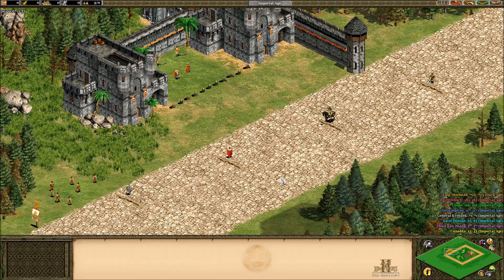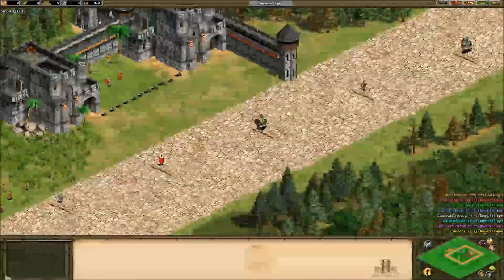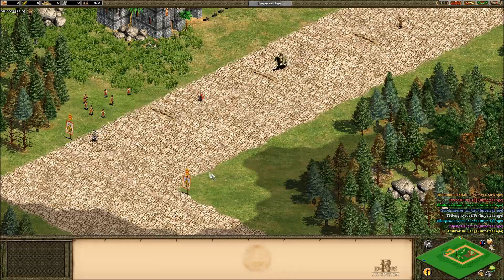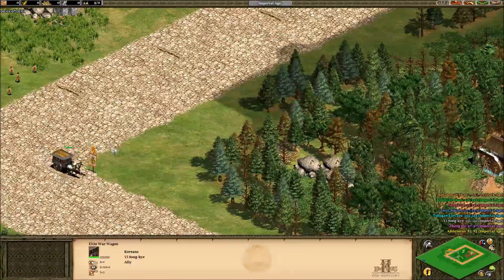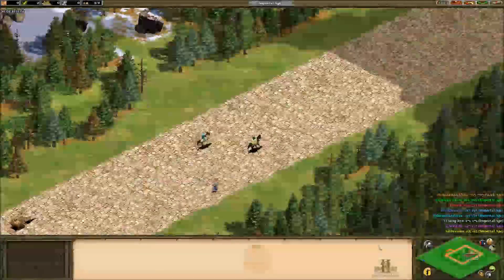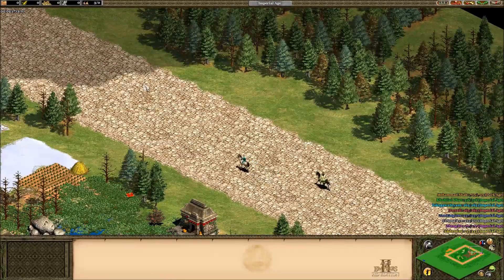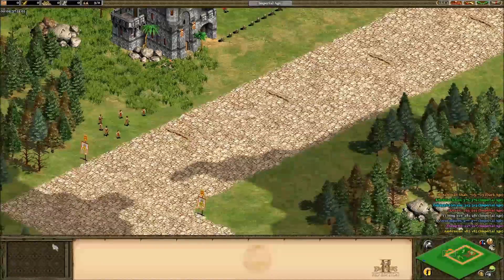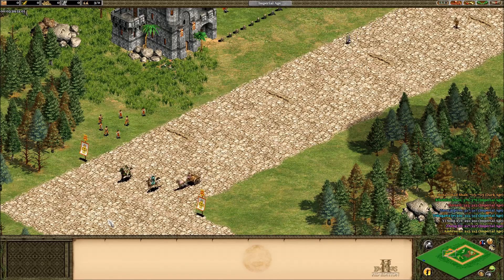What Happens If?... AoE2 Speed Limit! [Ep3]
What Happens If?... is a MythBusters style series focused on answering quirky AoE2 questions and digging up the weird and wonderful facts about the game.